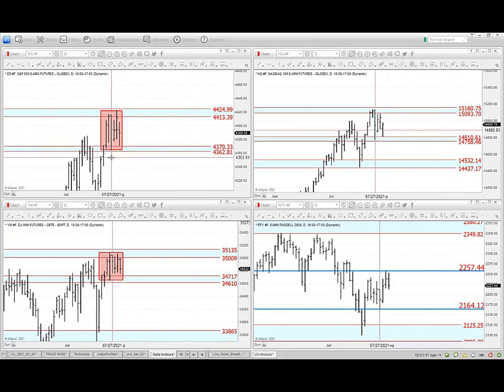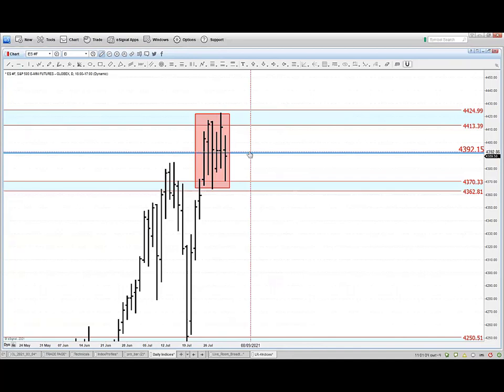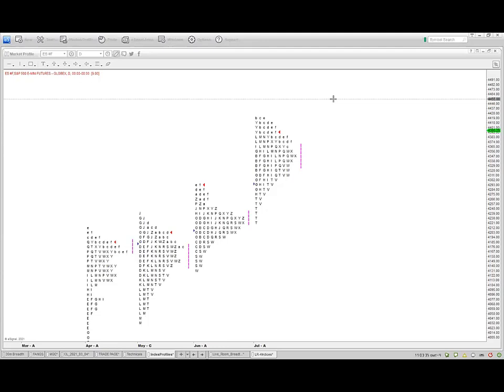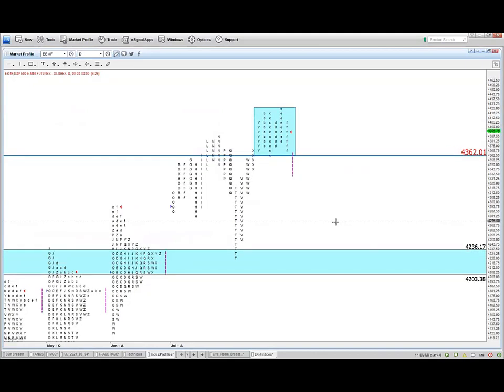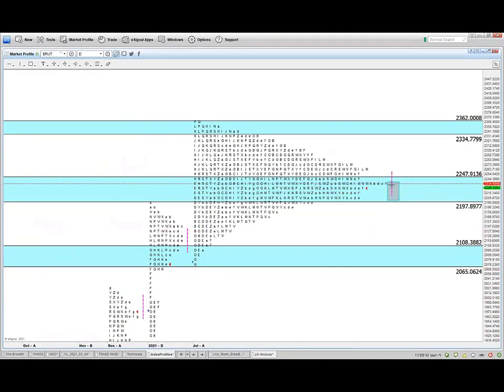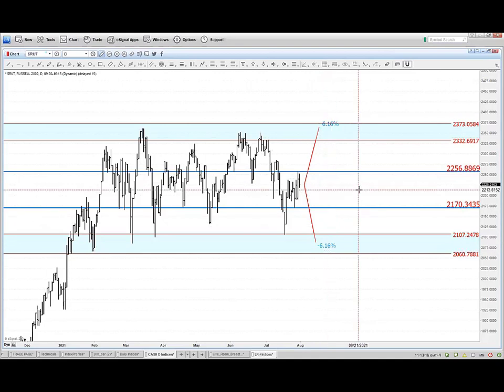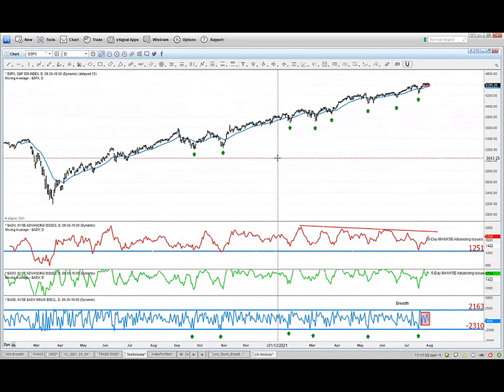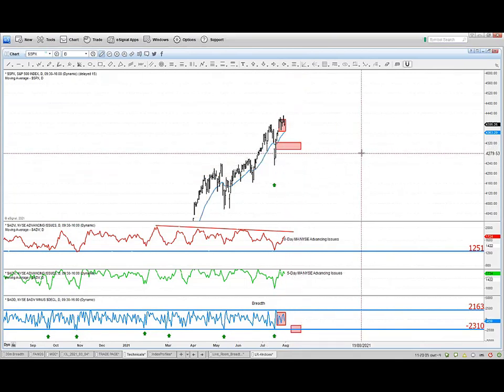Market Profile / Auction Market Weekly Report 2021 08 02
This is a detailed video of the Weekly Report for August 2, 2021. You can sign up to receive these written reports at AlexanderTrading.com.